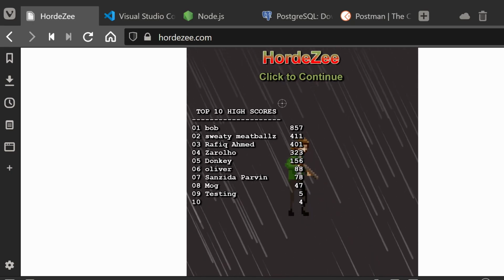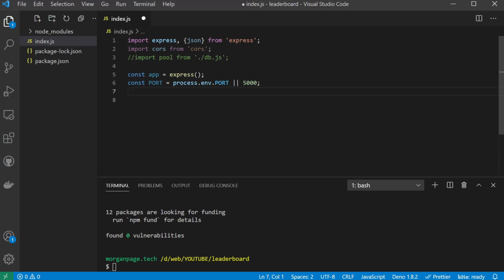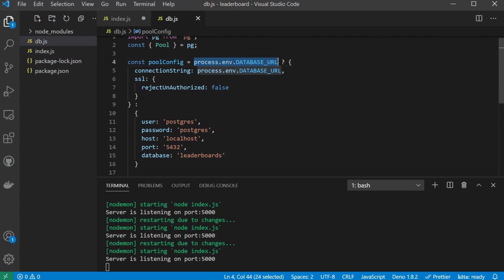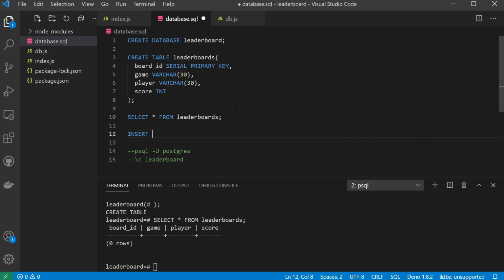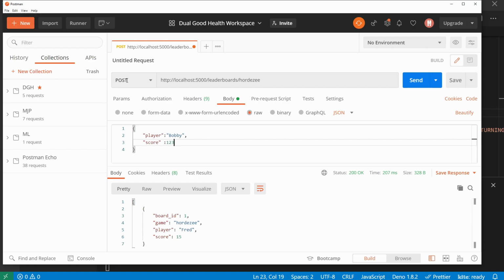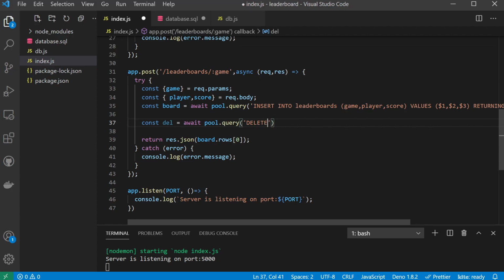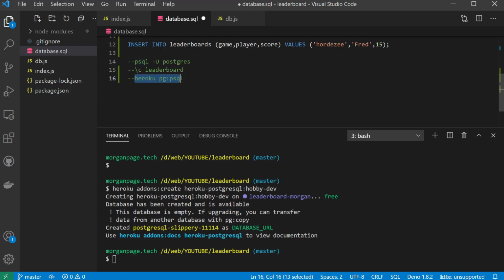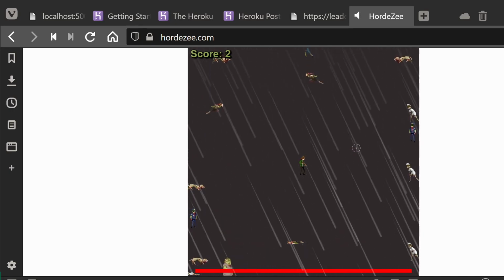How to build a REST API with Node js, Express & Postgres then deploy it and call it from JavaScript.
In this video I show you how to create a REST API that implements a leaderboard for a game using a Node, Express & Postgres. I also show you how to deploy the API on heroku.

JUMP AROUND (the video)!

02:24 Prerequisites
03:54 Starting to Code
11:40 GET request
14:25 Database PostgreSQL
22:10 SQL
31:10 POST request
36:22 Postman
45:13 Bonus delete
51:10 Start Deployment